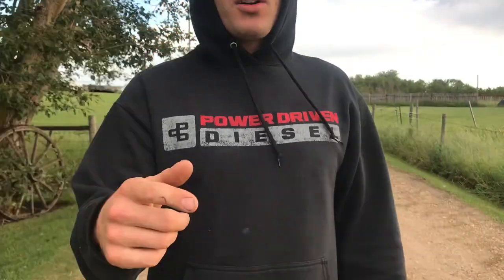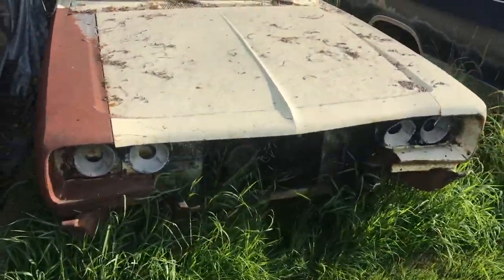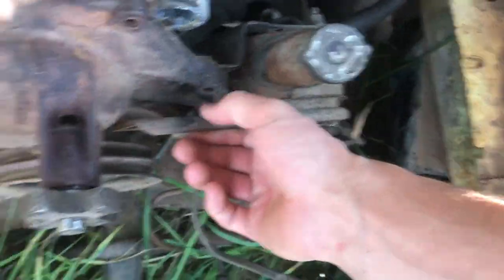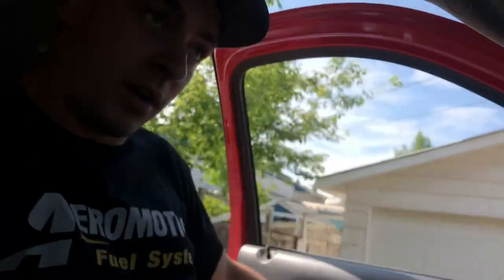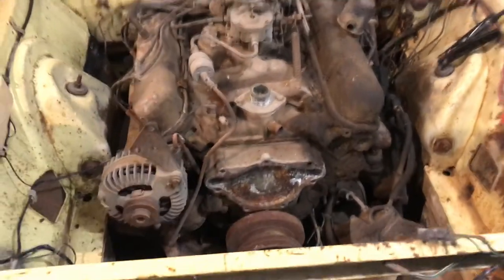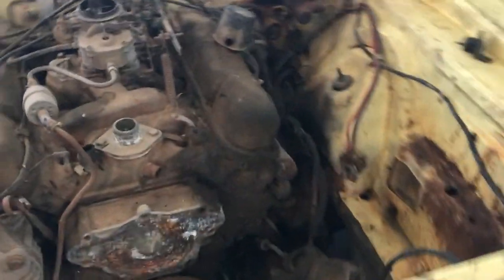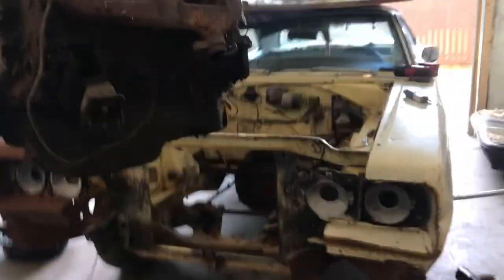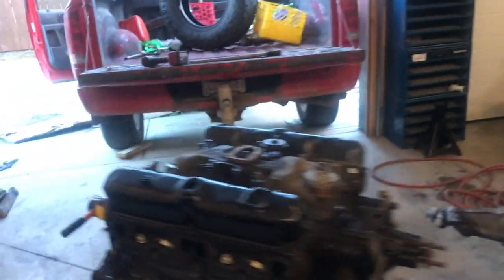MOPAR RESCUE! Part 1: Getting this 68 Coronet back to the road on a BUDGET!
Whats going on! Welcome to the channel. This video will be the first of many to come with this awesome 1968 Dodge coronet. I pulled this car from the weeds after sitting 20 plus years! These next videos will be showing what it takes to get this car doing burn outs and crusing the streets again!